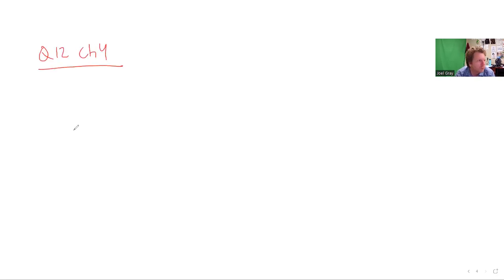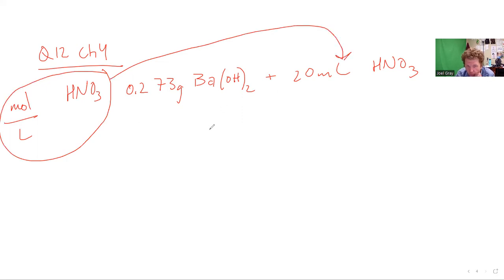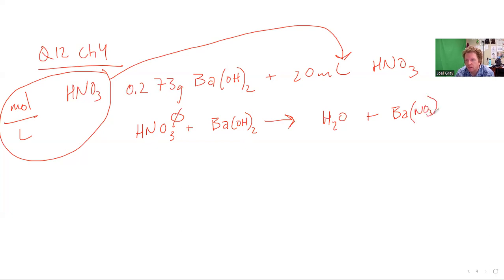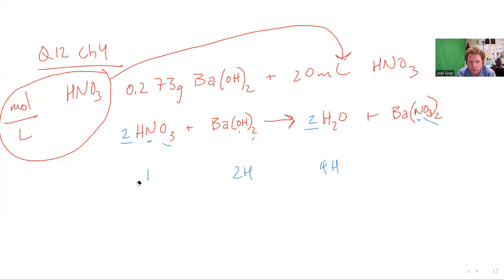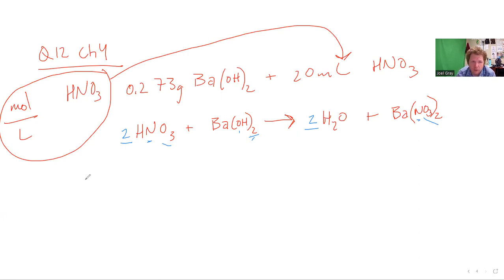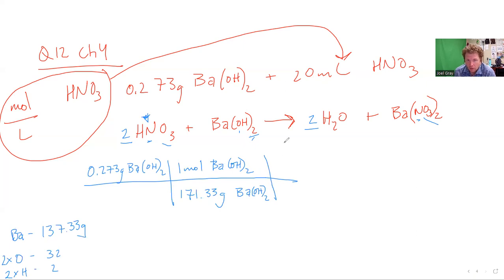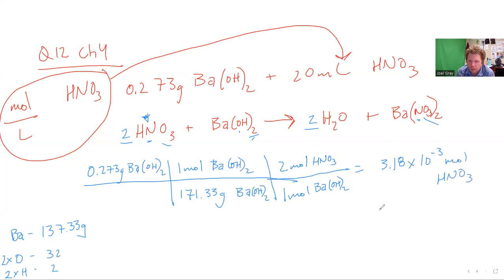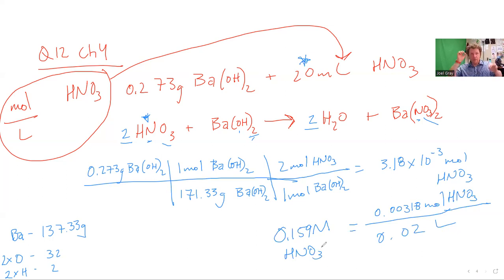CHEM 1335 - Ch4 HW help Q12